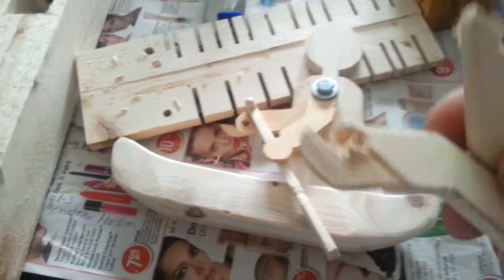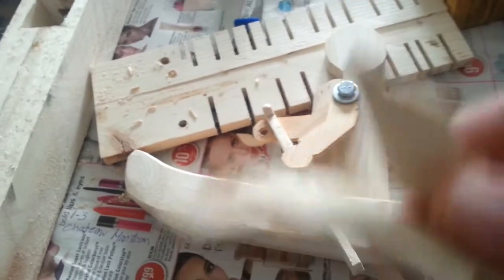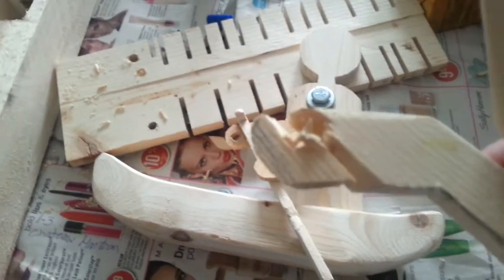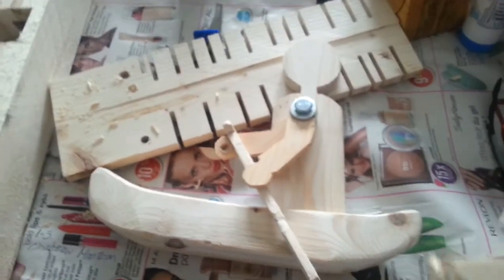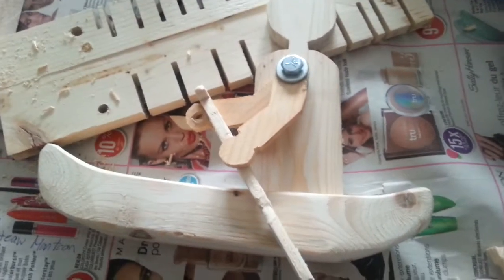Whirly Gig wars 2014 First Attempt At Video Editing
This is my first attempt at editing my footage.